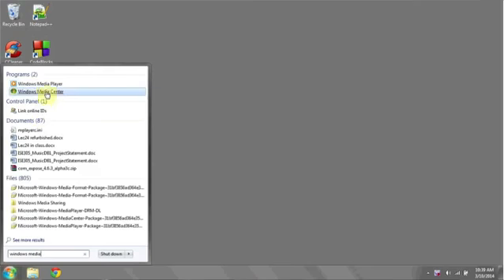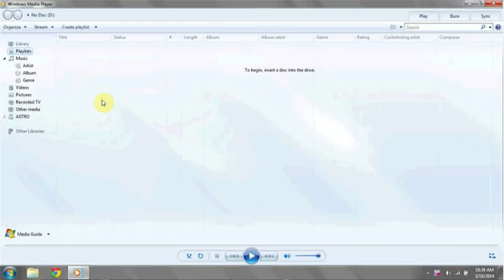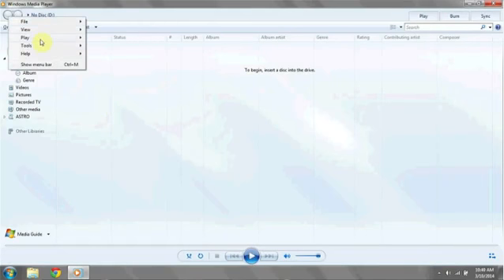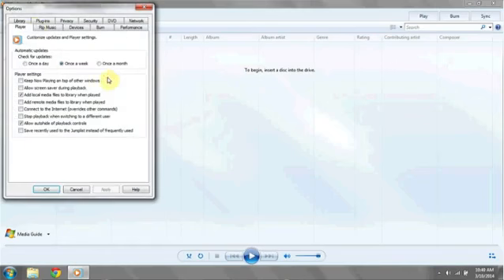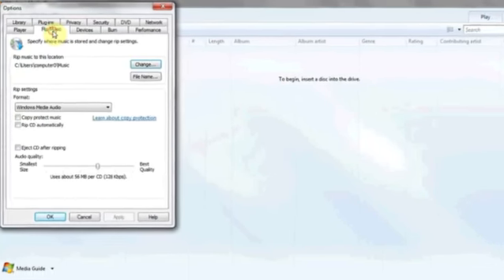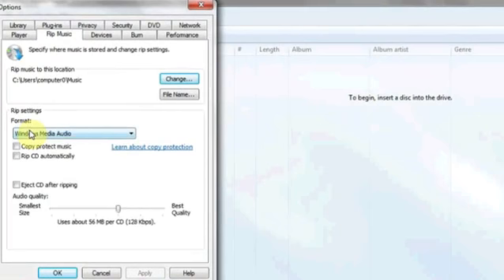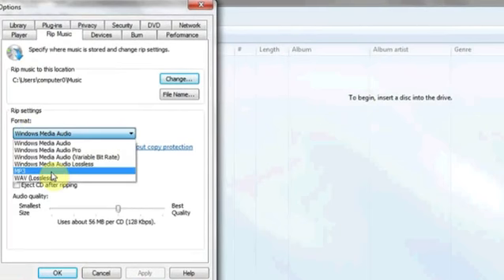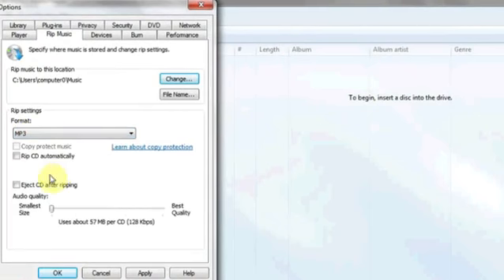Why Won't My Windows Media Player Rip MP3 Files?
Why Won't My Windows Media Player Rip MP3 Files?. Part of the series: Windows Magic. If you are having trouble ripping MP3 files off of a CD using Windows Media Player, the problem might be caused because the default ripping settings are set to WMA. Find out why Windows Media Player won't rip to MP3 formatted files with help from an expert in information systems, programming languages, web development and network security in this free video clip.